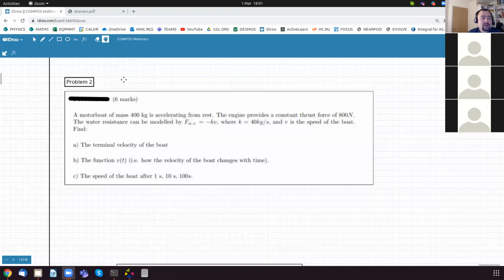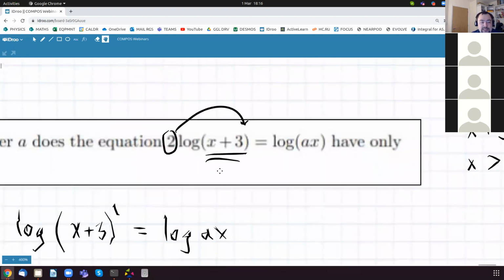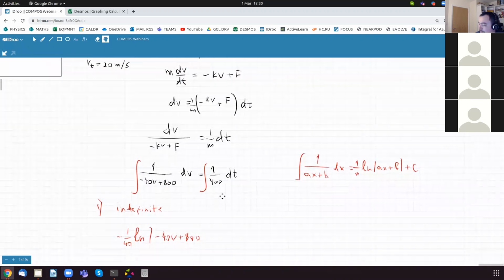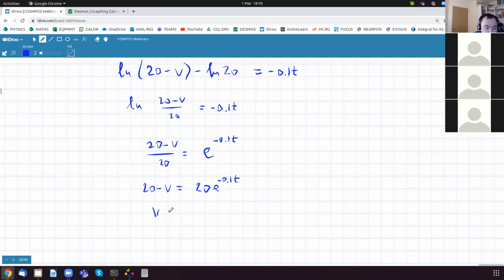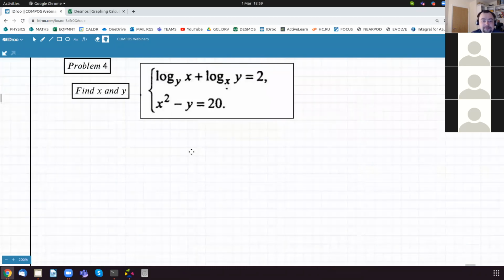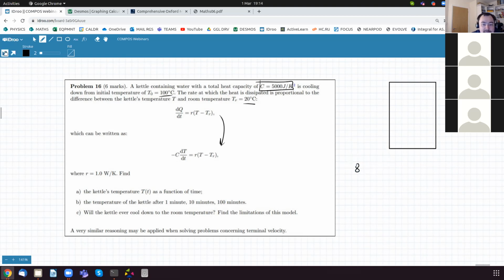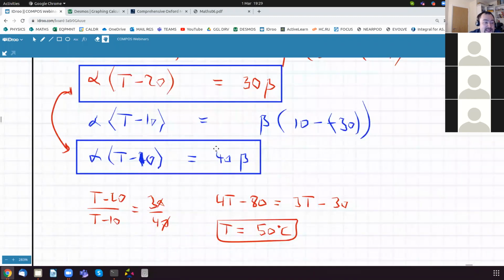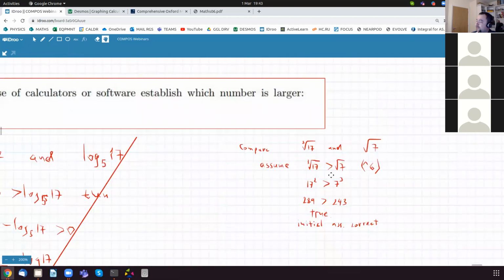COMPOS Webinar 16 01 March 2022